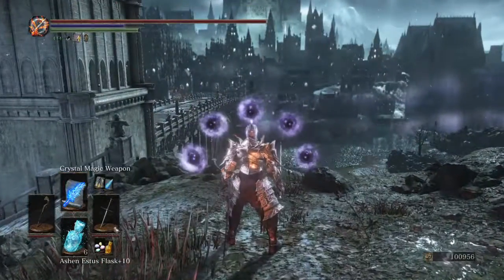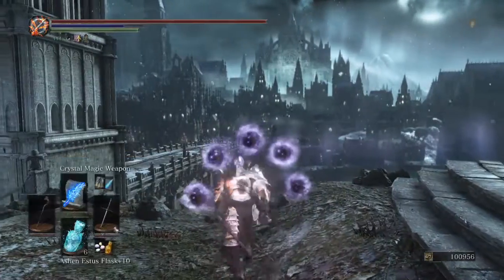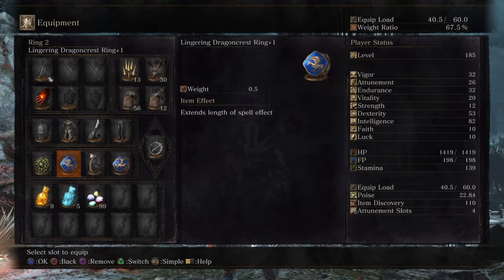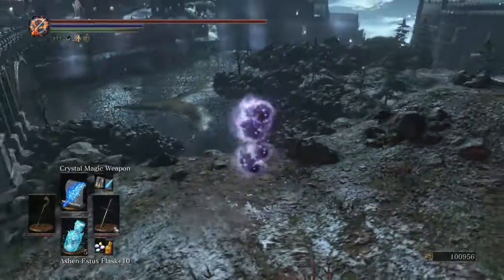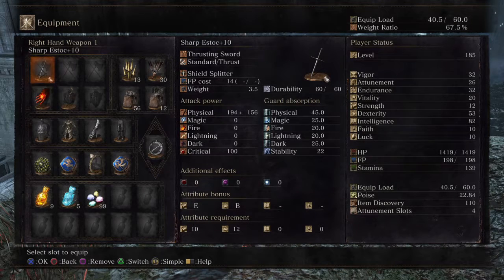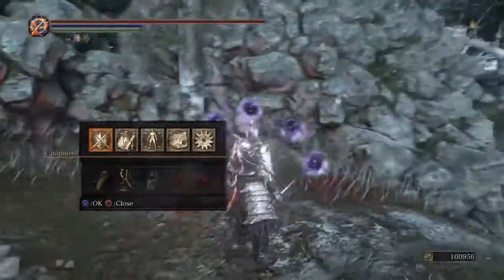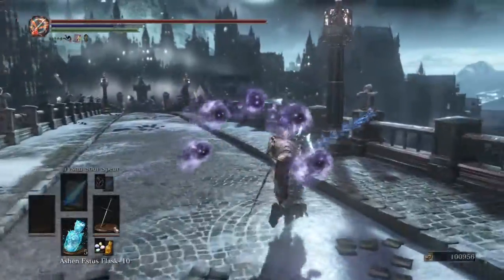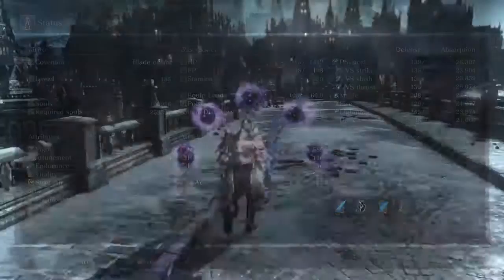Dark Souls 3 about STATS, Tactics and Equipment (Kirito)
In short, I tell you about my play style in Dark Souls 3. What a game.